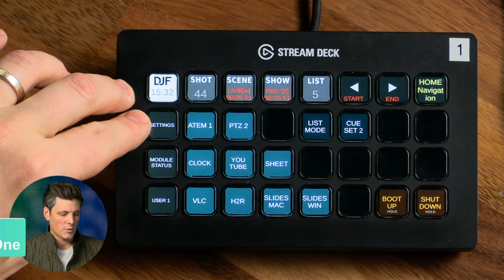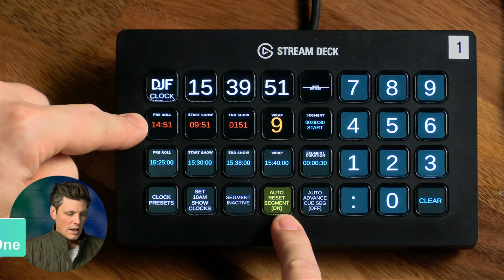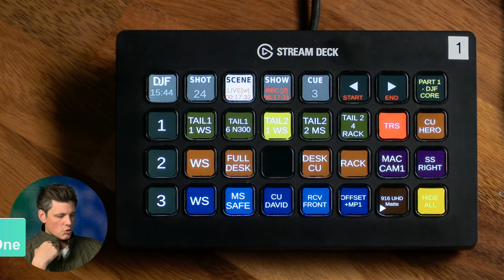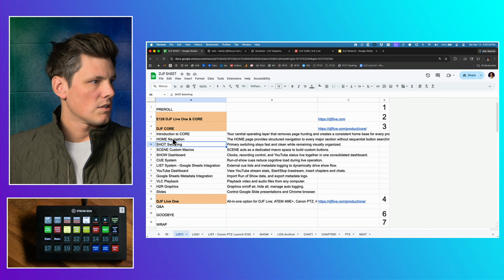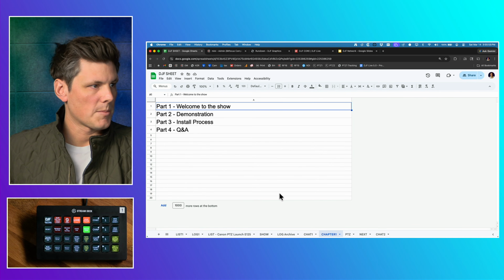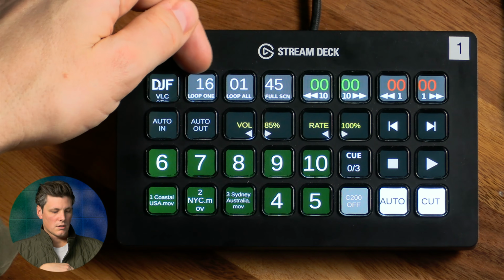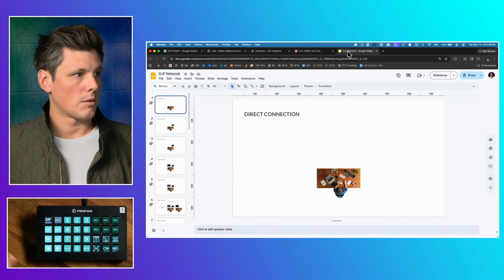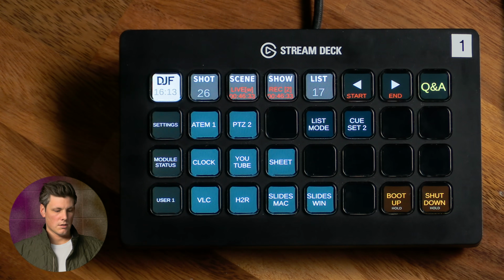E126 DJF Live One & CORE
Overview of the new DJF Live One & CORE for v5.0
00:00:00 - @seegrimm: Tenafly, New Jersey
00:02:54 - SHOW START - E126 DJF Live One & CORE
00:04:06 - PART 1 - DJF CORE
00:04:55 - DJF CORE
00:07:24 - Introduction to CORE - Your central operating layer that removes page hunting and creates a consistent home base for every production.
00:10:06 - SCENE Custom Macros - SCENE acts as a dedicated macro space to build custom buttons.
00:15:04 - SHOW Dashboard - Clocks, recording control, and YouTube status live together in one consolidated dashboard.
00:20:42 - CUE System - Run-of-show cues reduce cognitive load during live operation.
00:25:19 - LIST System - Google Sheets Integration - External cue lists and metadata logging to dynamically drive show flow.
00:29:44 - YouTube Dashboard - View YouTube stream stats, Start/Stop livestream, insert chapters and chats.
00:33:30 - Google Sheets Metadata Integration - Import Run of Show data, and export metadata logs.
00:36:16 - VLC Playback - Playback video and audio files from any computer.
00:39:15 - H2R Graphics - Graphics on/off air, hide all, manage auto logging.
00:42:52 - PART 2 - DJF Live One
00:46:20 - DJF Live One - All-in-one option for DJF Live: ATEM 4ME+, Canon PTZ, Hyperdeck, CORE
00:47:11 - GOOD BYE
00:47:29 - WRAP